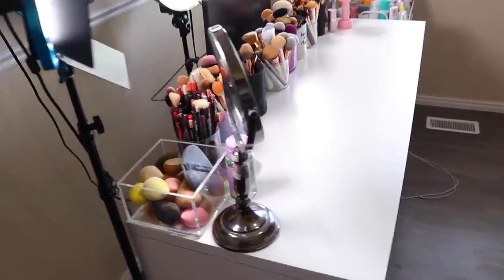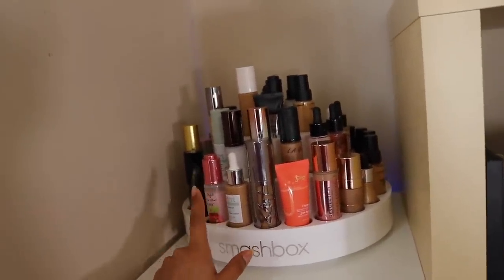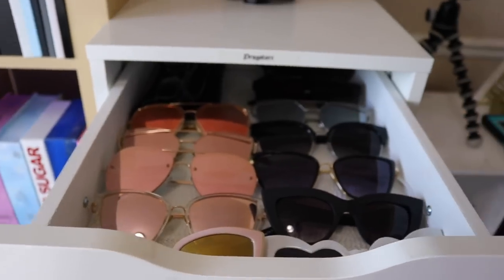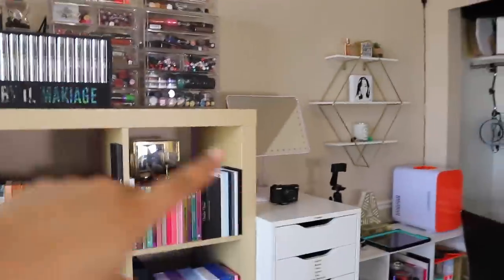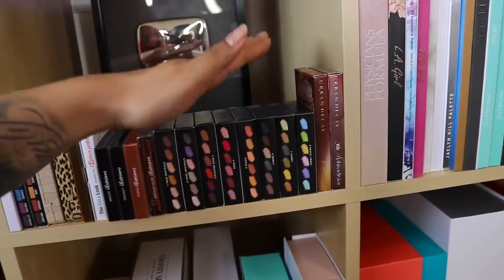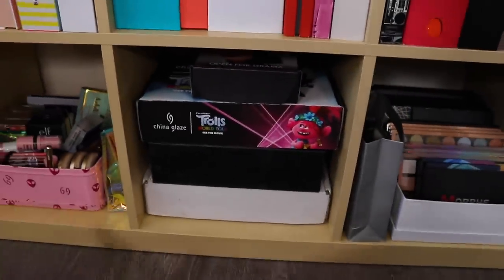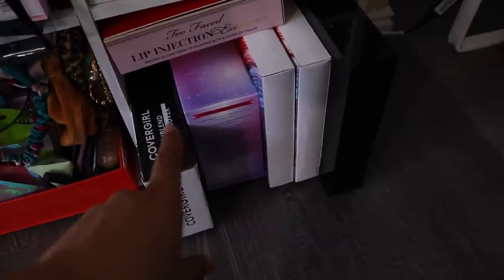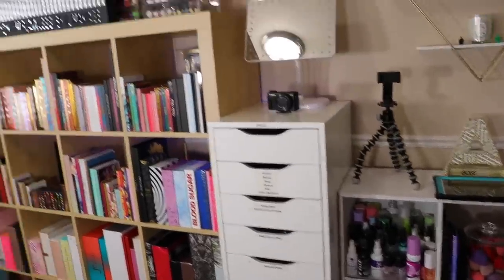NEW BEAUTY ROOM TOUR & MAKEUP COLLECTION 2020 - ALEXISJAYDA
Hey Loves! I Hope You Loves Enjoyed My Beauty Room Tour & Makeup Collection. I Took Me A Hot Minute To Reorganize The Beauty Room But We Did It! It Feels So Good To Walk Into My Beauty Room/Filming Space & Not Have A Mess Every Where. Thank You Loves So Much For Joining Me On Decluttering My Makeup Collection.

📬 FAMBAM & PR
     Alexis Jayda
   Roy,Utah,84067

MY LIGHTING FOR FILMING

RING LIGHT

DESK
Ikea Micke

This Is A Commission Code You Do Not Have To Use It But If You Do Thank You!

SHELF
Ikea Kallax Shelf Unit

VLOG CAMERA
Canon G7 X Mark II

ACRYLIC MAKEUP STORAGE

MINI RING LIGHT

 ALEXIS

ALEXIS10

ALEXISJAYDA

Hey Beautiful! My Name Is Alexisjayda I’m 25 Years Old :) Mama Of 6 Babies. I Had My First Baby When I Was 15 & I Have A FULL STORY OF MY LIFE Series On My Channel If You Would Like To Get To Know Me Some More. On My Channel I Speak A Lil Spanlish But Mostly English. When You Guys Are Watching Me I Want You Guys To Feel Like Were Chattin It Up Like Some Bestfriends/Family. More About Me I’m A Full Time Youtuber :) Its One Of My Favorite Things In The World :) I Get To Talk & Connect With So Many Of You! I Have A Huge Passion For All Things BEAUTY. On My Channel You Will Find A Good Mixture Of BEAUTY TUTORIALS Which Are DRUGSTORE MAKEUP LOOKS, DRUGSTORE FOUNDATION REVIEWS, DRUGSTORE DUPES, HIGH END MAKEUP REVIEWS, SKIN CARE ROUTINES, MAKEUP HAULS + UNBOXING’S, STORY TIMES, LIFESTYLE VLOGS & MORE. Thank You So Much For Stopping By Beautiful! I Appreciate You Guys So Much! XO